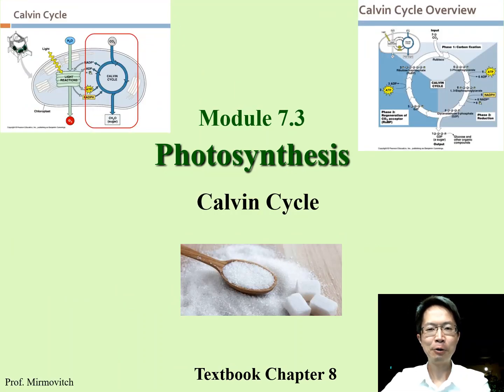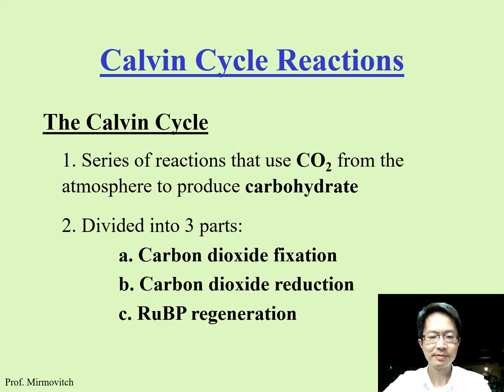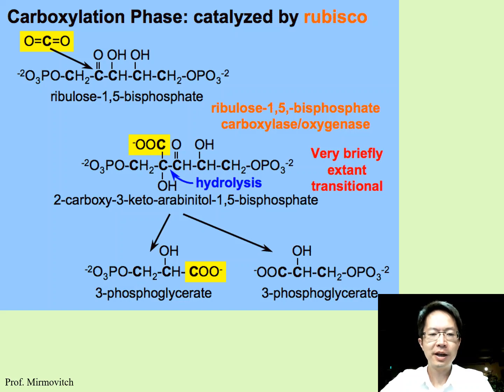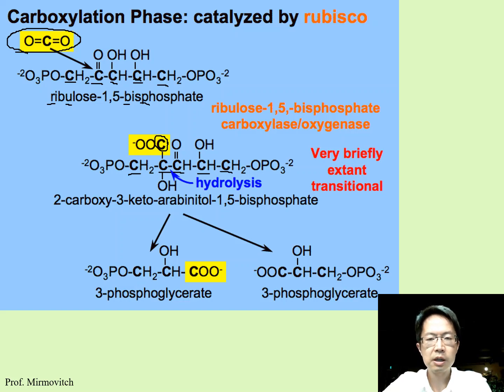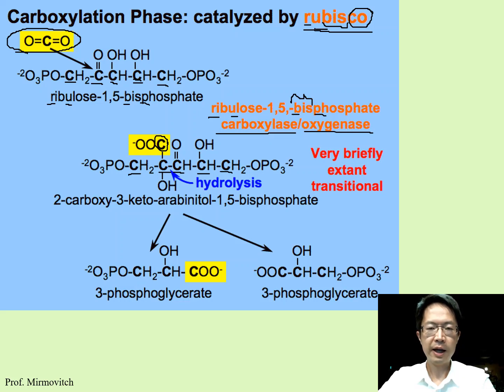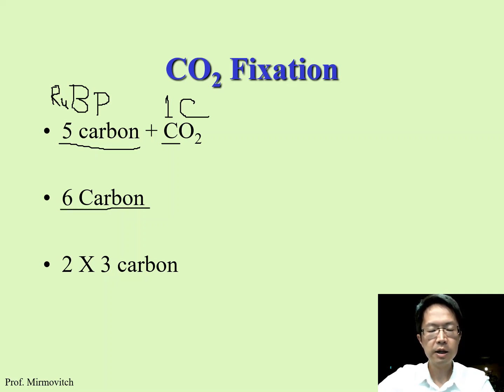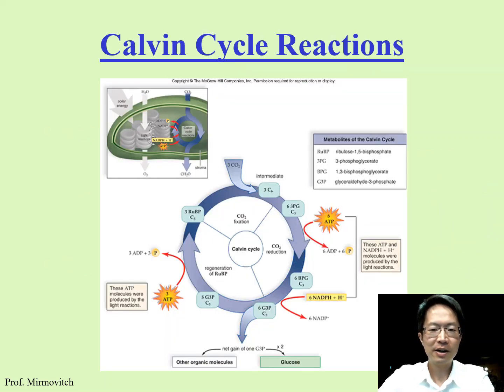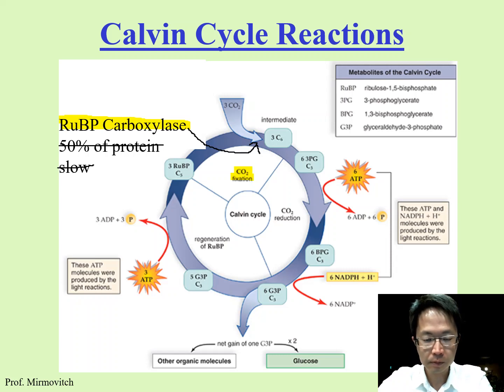Module 7.3 Photosynthesis-Calvin Cycle with narration 1/4